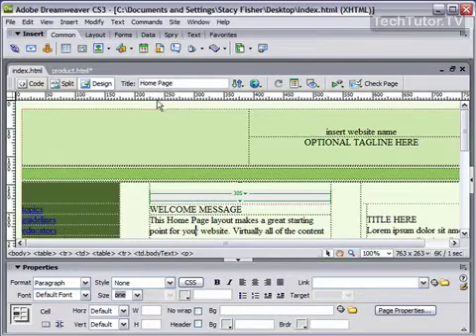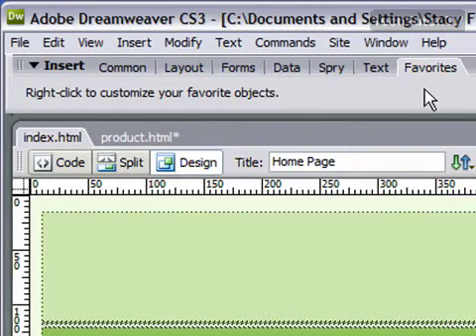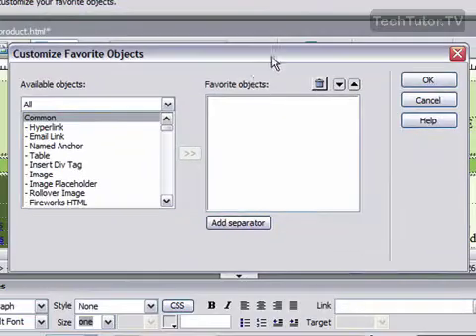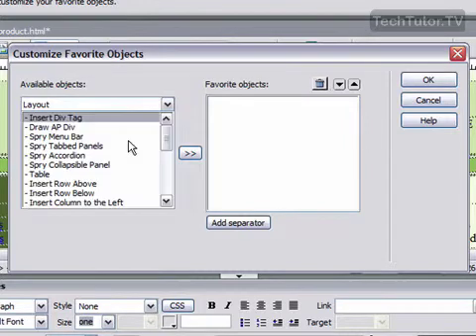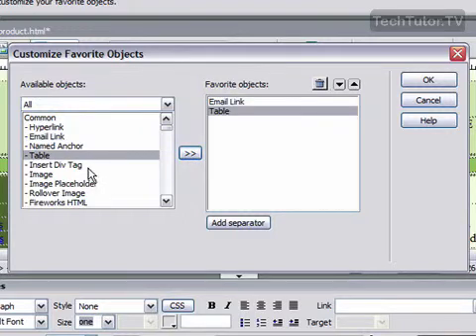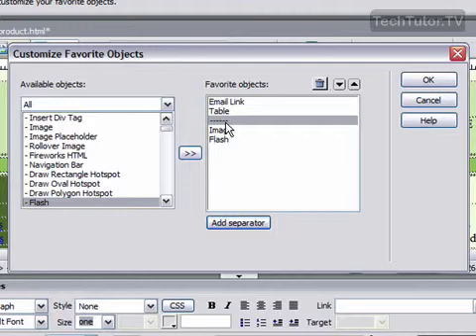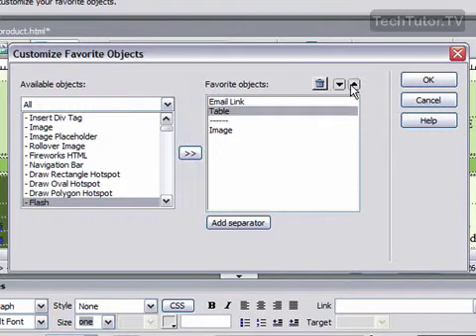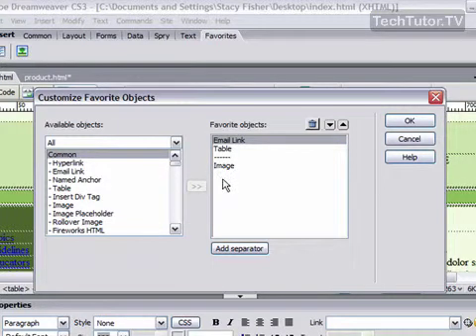Customize the Favorites Bar in Dreamweaver CS3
See a higher quality video on TechTutor.TV! In Adobe Dreamweaver CS3, you can customize the favorites bar so you can add your own command buttons. In this video tutorial, you will learn how to customize the favorites bar in Dreamweaver CS3. See higher quality tutorials all for FREE